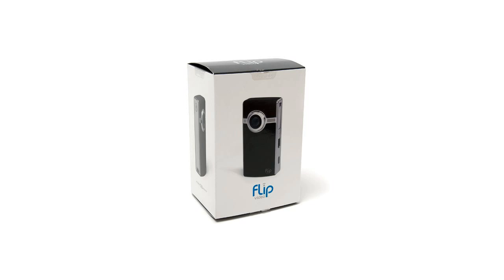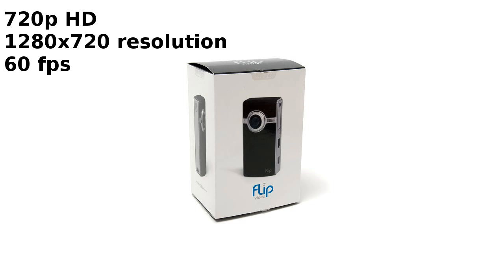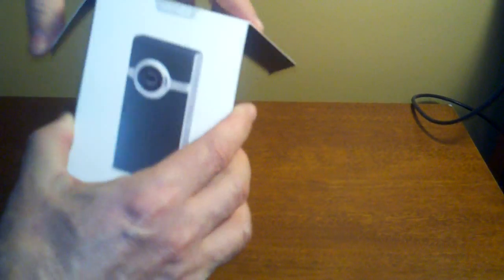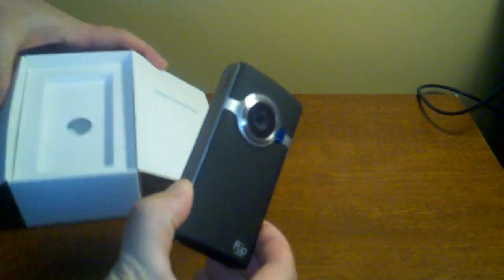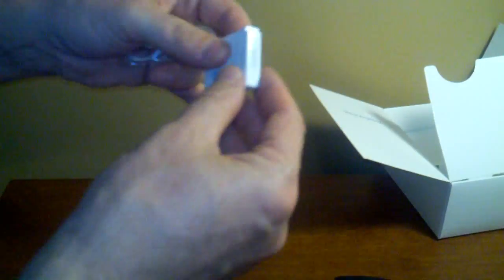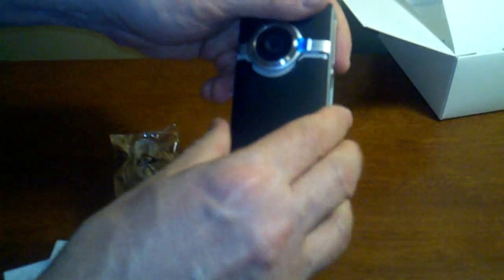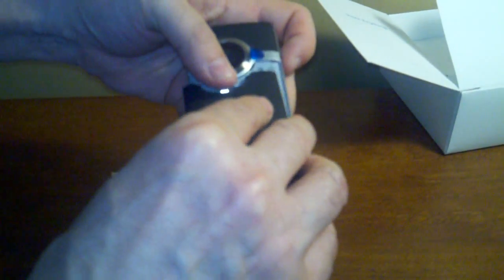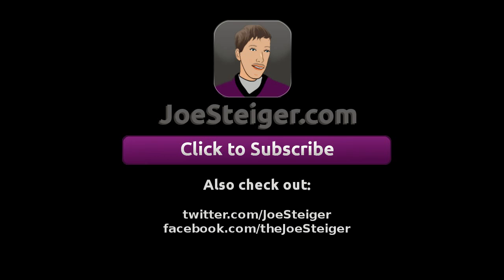Flip UltraHD Unboxing